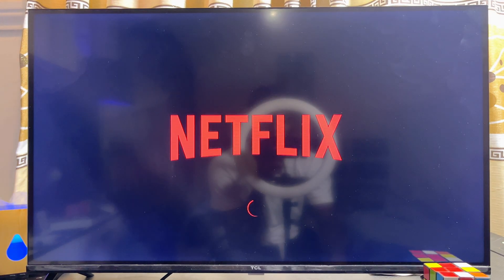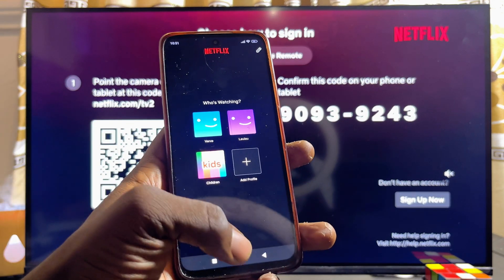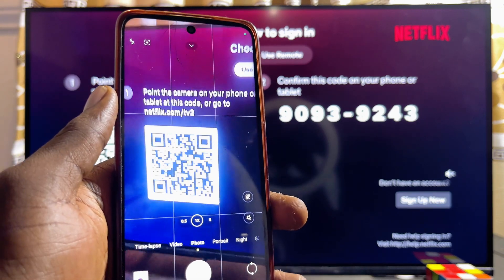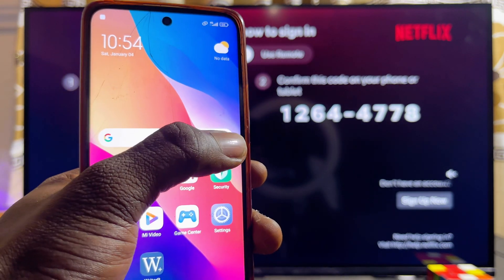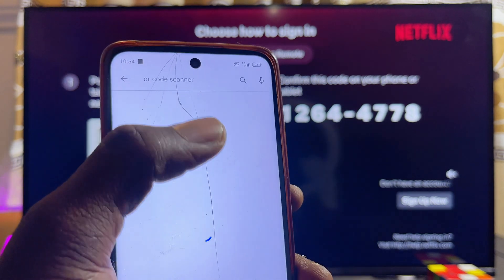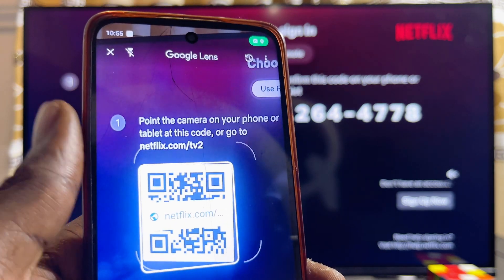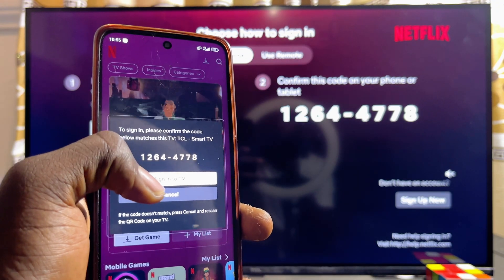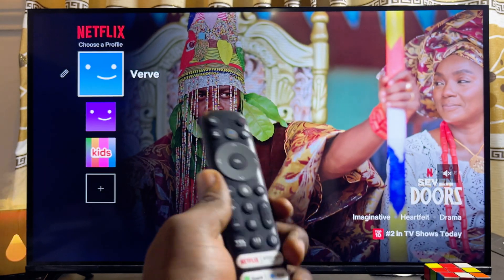TCL Smart TV: How to Sign into Netflix Using Phone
In this video, I’ll guide you on how to sign in to Netflix on your TCL Smart TV using your phone. Whether you have a TCL Google TV, TCL Android TV, or TCL Roku TV, this tutorial works seamlessly. I’ll show you how to use the QR code displayed on your TCL TV to link your Netflix account directly from Phone to the TV, making it super convenient to log in without typing your email and password on the TV. By scanning the QR code with your phone, you’ll be logged into the Netflix app in no time.